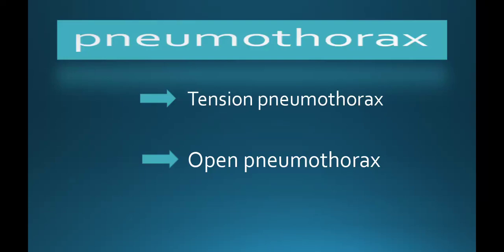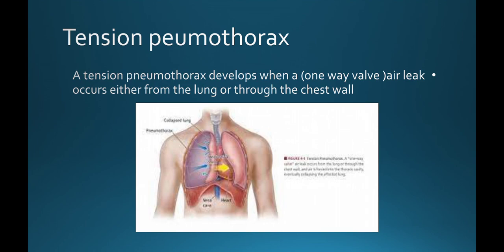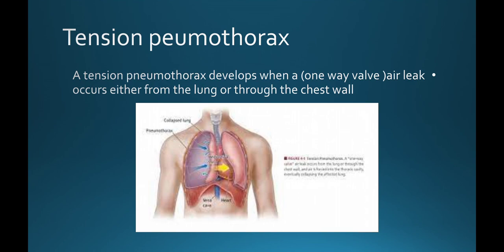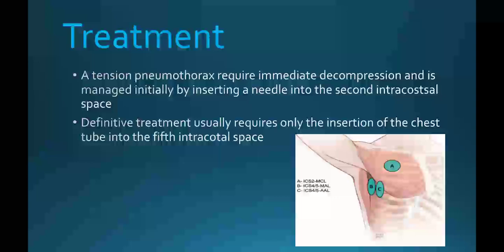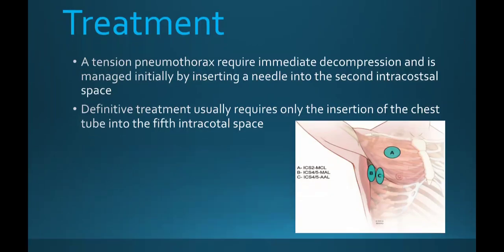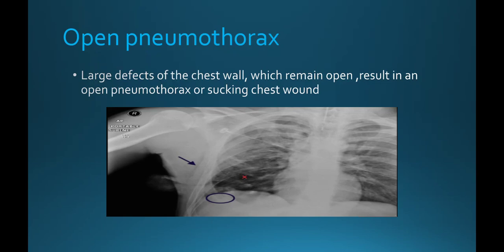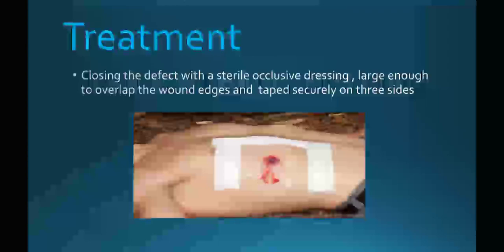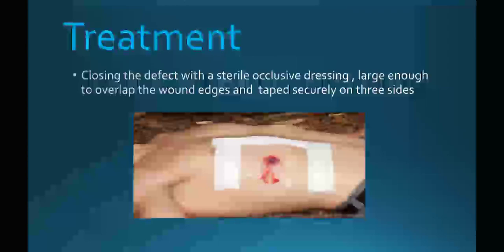penumothorax (tension and open )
An explanation of tension penumothorax and open penumothorax diseases,  its symptoms, and the treatment used for them